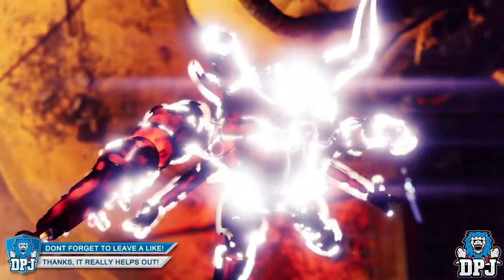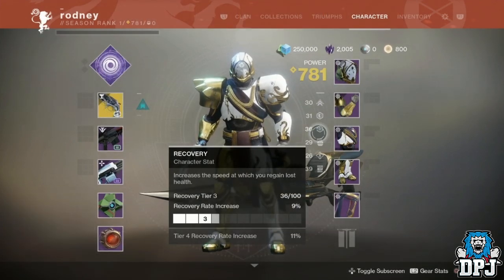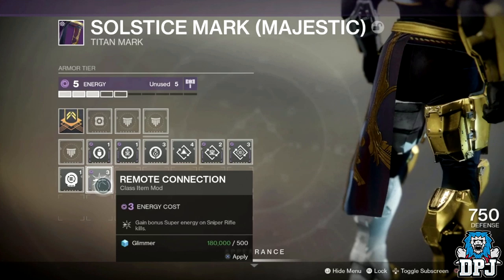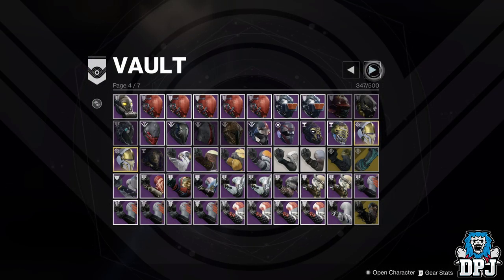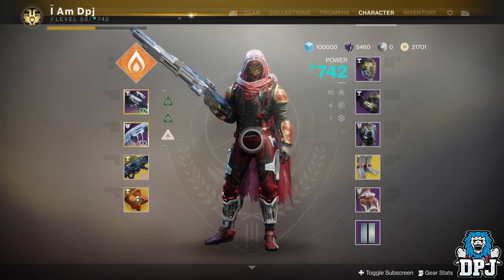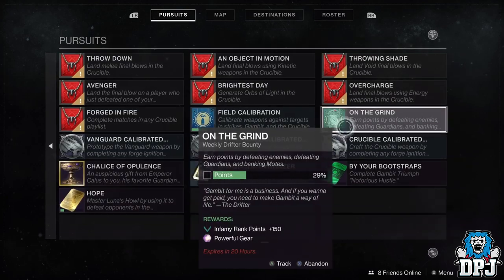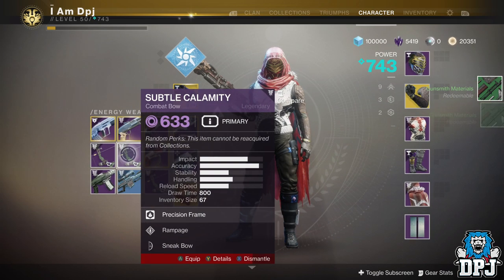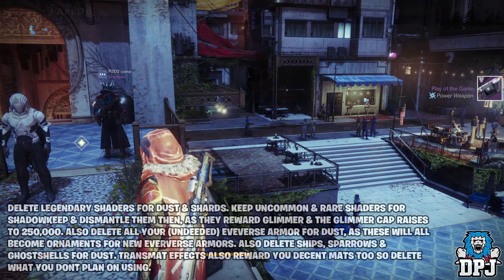Destiny 2: SHADOWKEEP PREP GUIDE - What You Should Be Doing To Prepare For Shadowkeep DLC